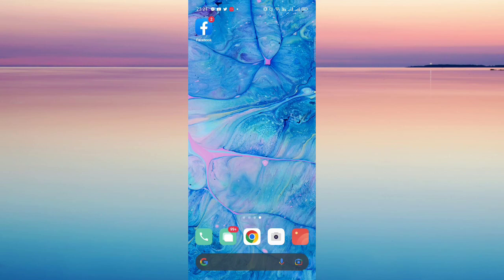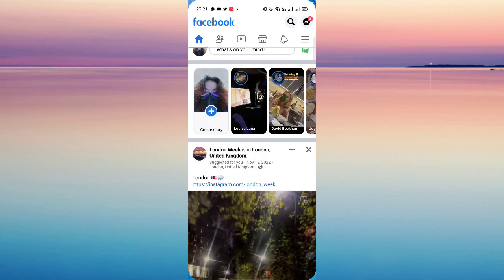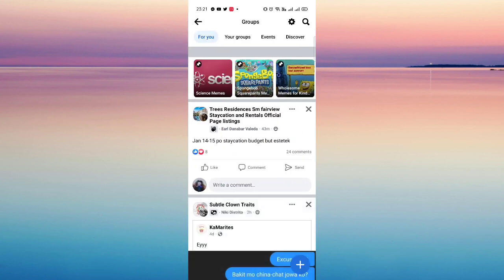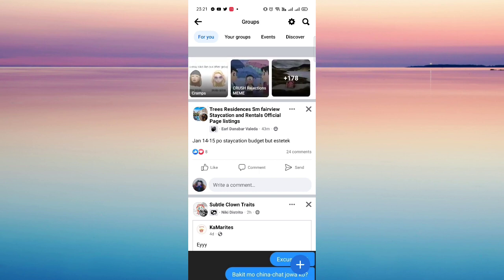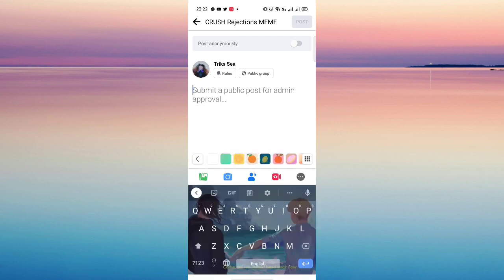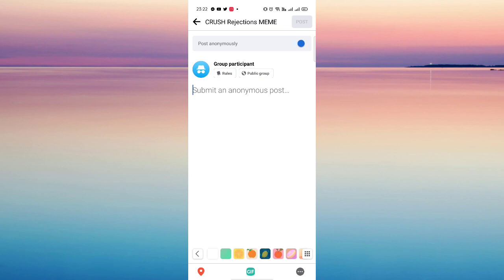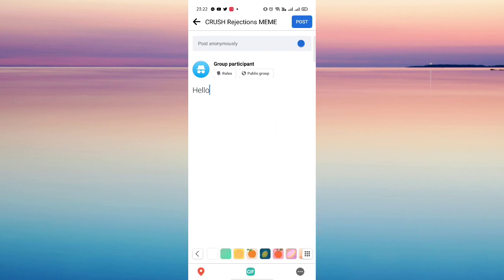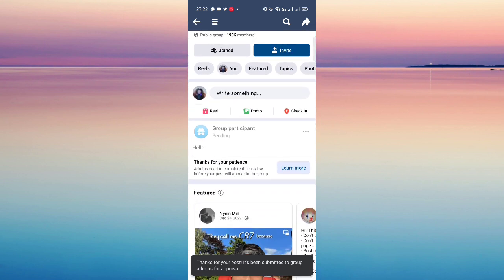How To Post Anonymously In A Group On Facebook - EASY Tutorial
Find out how easy it is to post anonymously in a group on Facebook with this step by step tutorial.